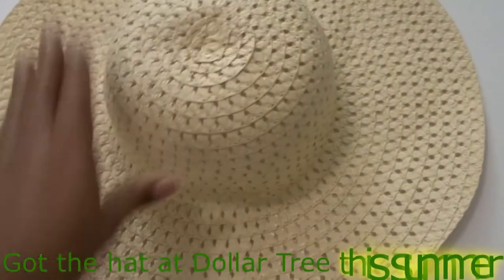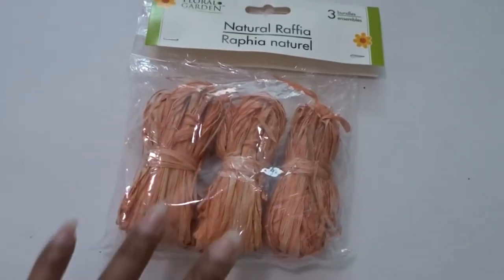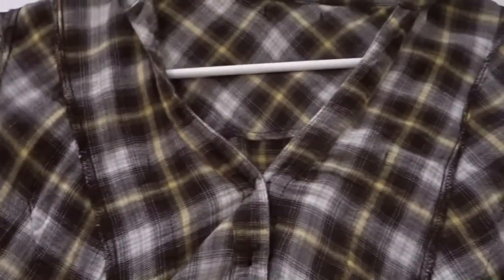Scarecrown Halloween Makeup Look & Instagram Collab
What's up friendscribers,

This week I'm coming at you with a Scarecrow Make up look. The look was also for a scarecrow Instagram collab that I worked on with a bunch of beauties. If you want to check it out go to my insta @itsjo1995

snap chat:@jmercado74